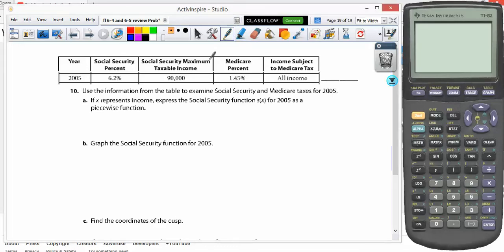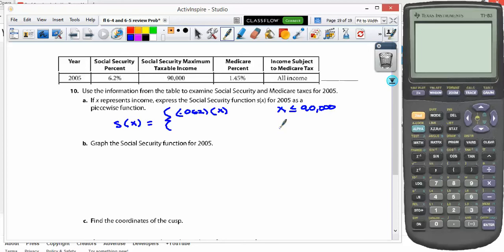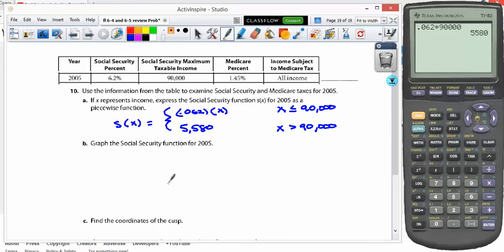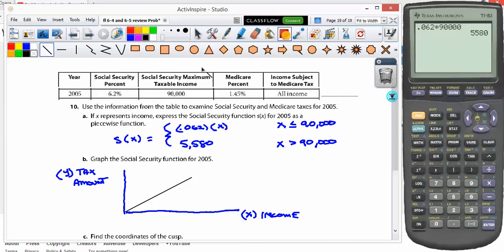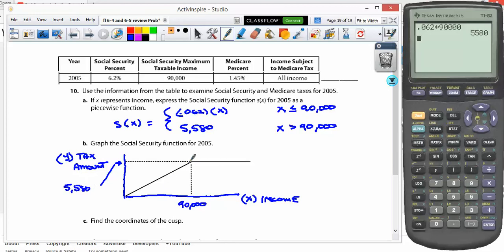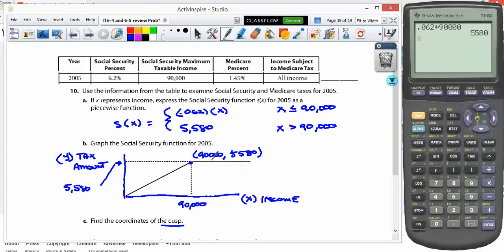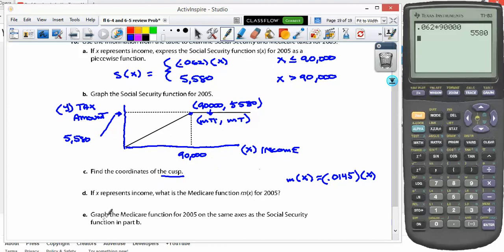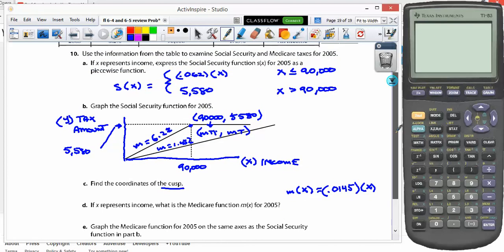6 4 and 6 5 Quiz Rev Prob B10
Mr. LovellFord explains how to express the social security function and graph the social security function.